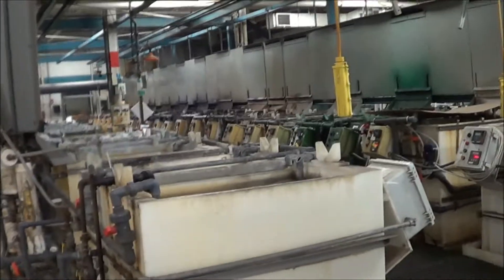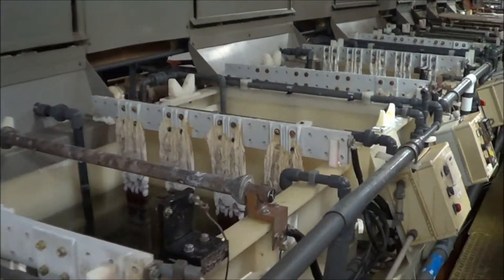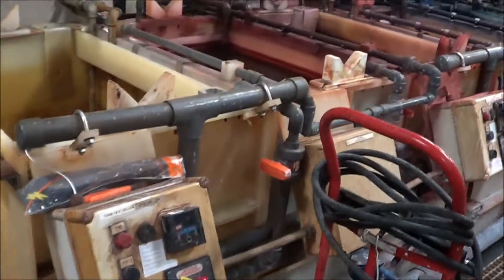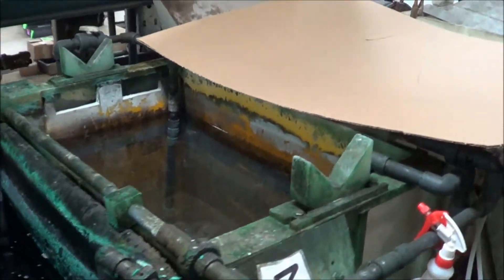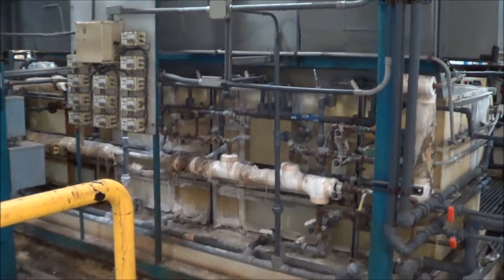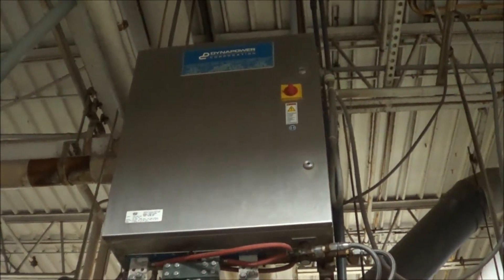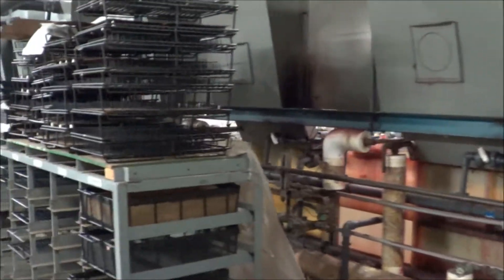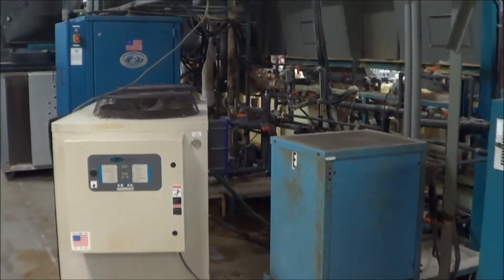Jessup 48 Station Type II & III Anodize Manual Rack Line PL2132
Type       Manual Rack Line
Manufacturer       Jessup
Stations        48
Current Process       Anodize Type II & III
Size       24"DOT x 36"FTB x 48"D
Overall Size       19'W x 60'L x 11'6" H
Tested By       TK
Style       Rack
Year Mfg.        1992
Weight        9999

ADDITIONAL INFORMATION
 Serial #: 92102, 480 volt. Complete Anodize Type II & Type III system. (2) Motorized 1/2 ton CM
 Loadstar hoists, bolt together overhead superstructure, (1) 300 amp, 24 volt, air cooled, Rapid
 Type II anodize rectifier. (1) 1,000 amp, 24 volt, water cooled, Dynapower, Switchmode Type II
 anodizer rectifier. (1) 2,000 amp, 75 volt, water cooled, Dynapower, Type III anodize rectifier.
 (1) KCH, 12,200 CFM, fume scrubber with blower. (1) 7 ton Accu chiller for both Type II tanks.
 (1) 20 ton Temptek chiller for Type III tank (needs compressor). (3) Tranter heat exchangers.
 Pit Stop Galvanic Corrosion Protection System on all dye and seal tanks. (2) 1/8 ton CM hoists
 for the transfer station/shuttle cart. All tanks are Poly Pro Construction and in excellent
 condition. All manuals and schematics included.